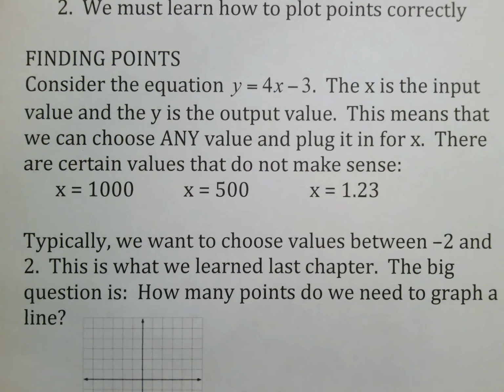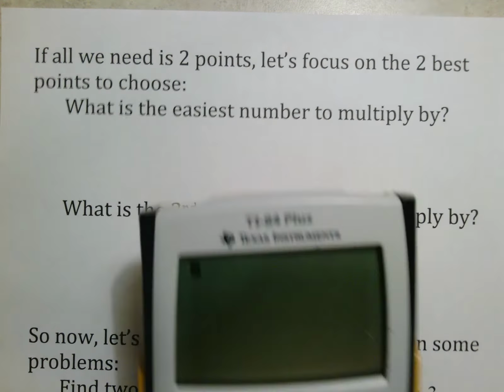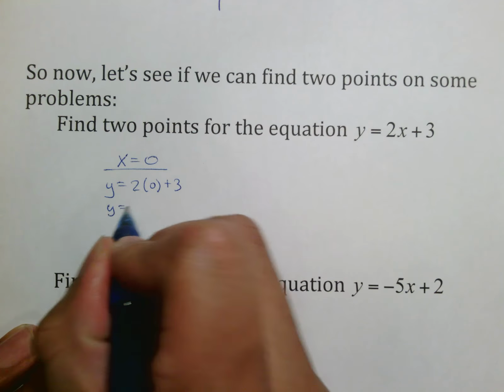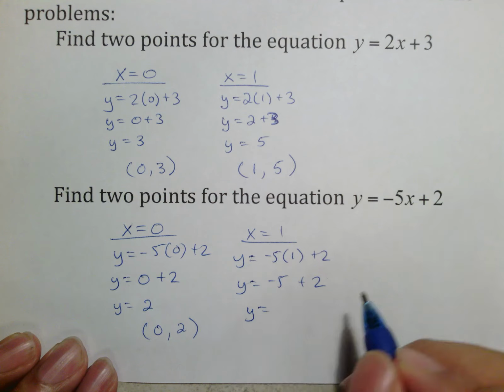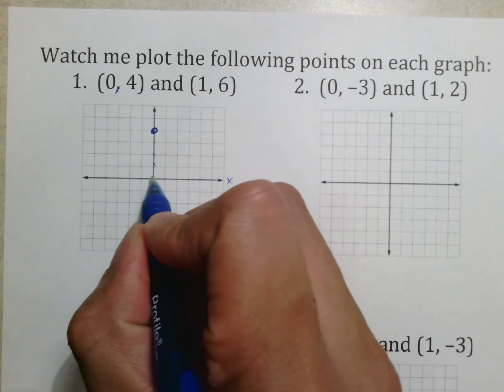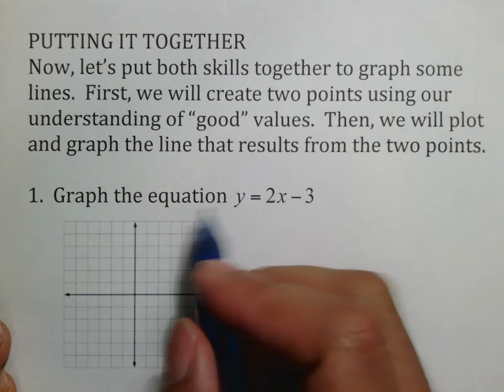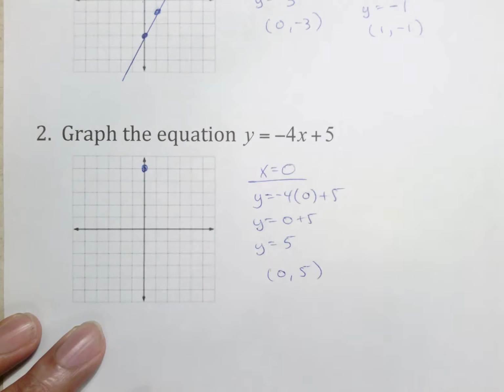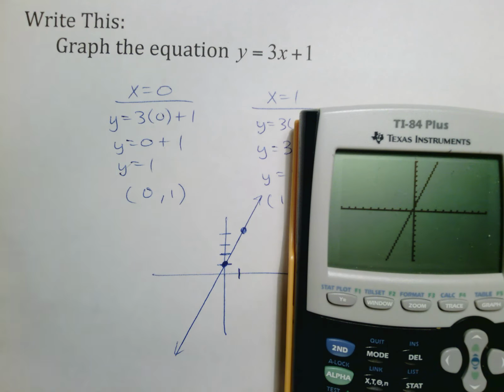SSHSMATH - Ch 5 Sect 3 Day 1